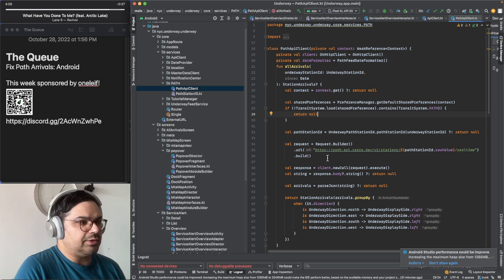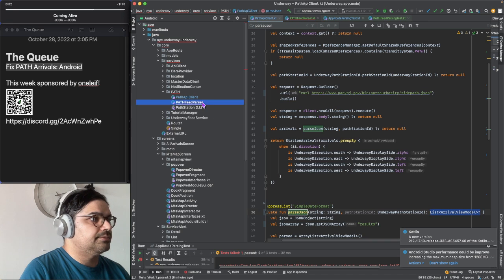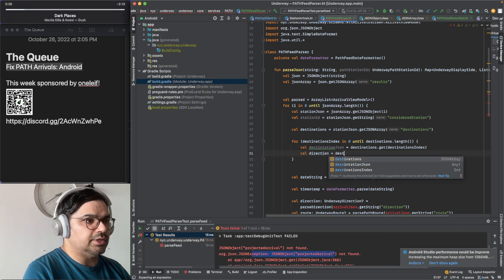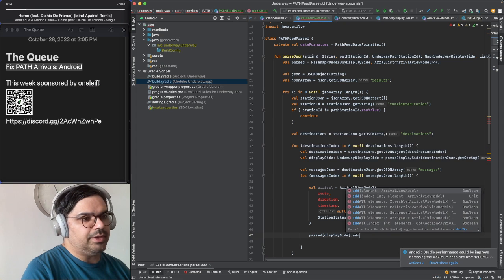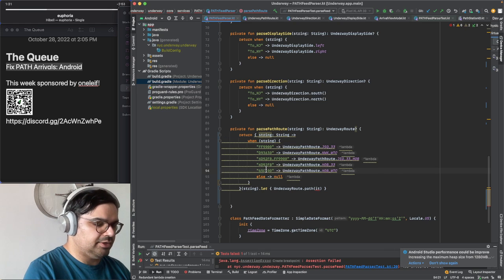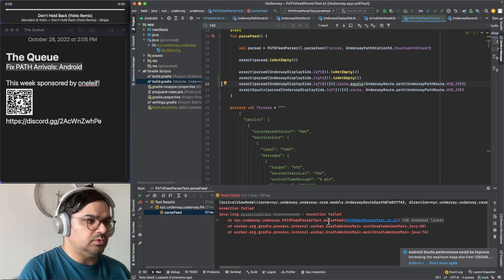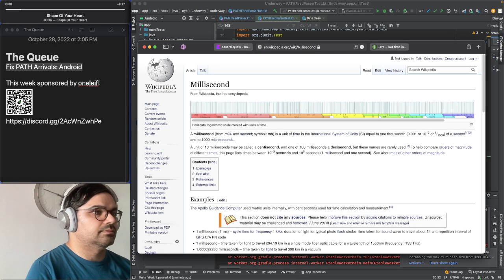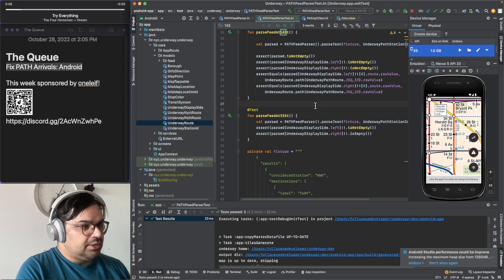💜 NYC Subway app. Fix PATH arrivals for Android. Sponsored by oneleif opensource Discord!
Today we switch to the new API for PATH trains for Android! The previous two sessions, we worked on the same switch for iOS.

Broadcasted live on Twitch on Oct 28, 2022